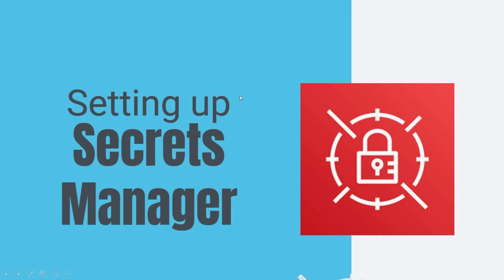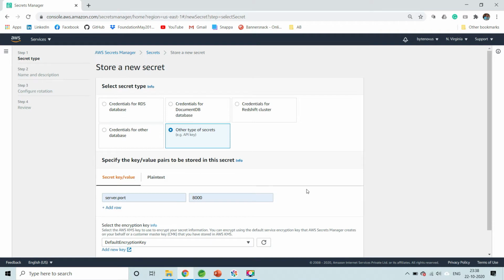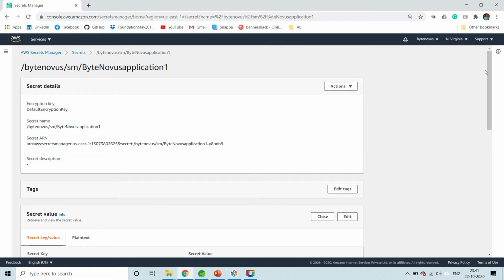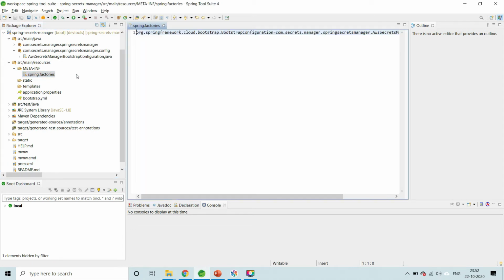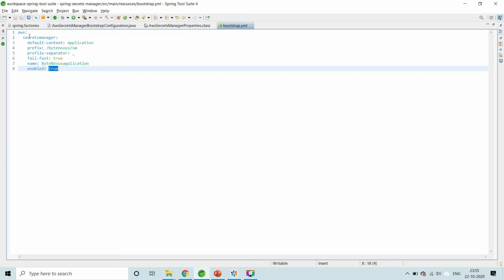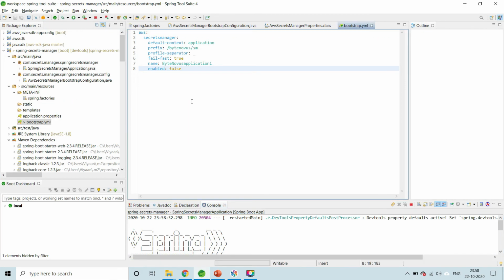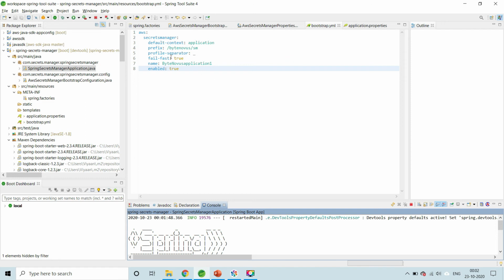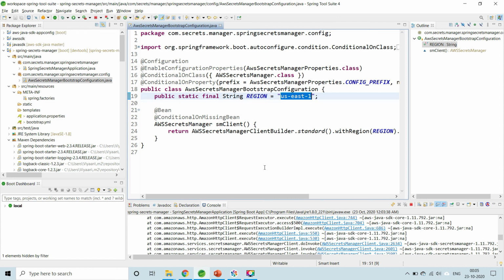AWS SecretsManager with Spring Boot